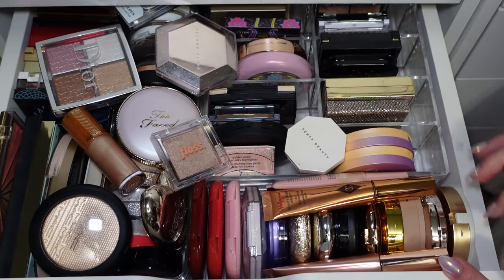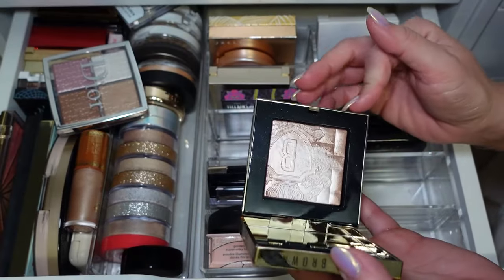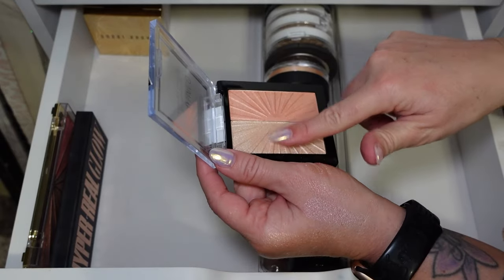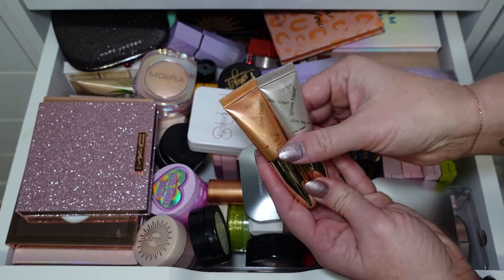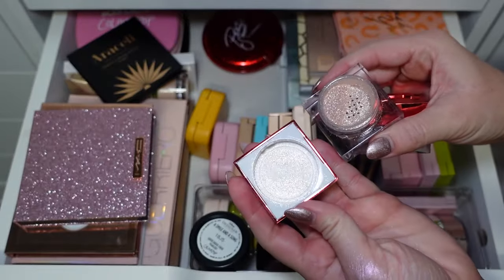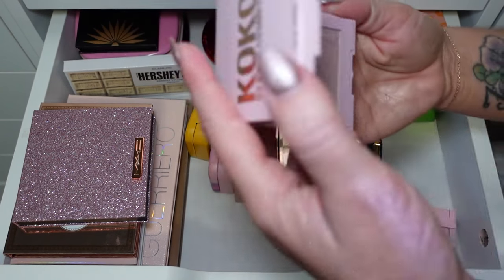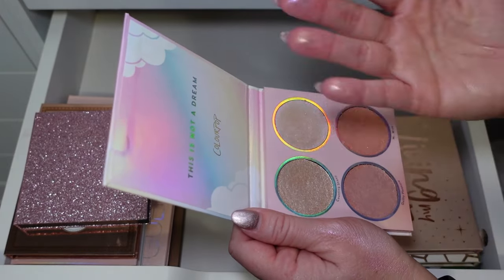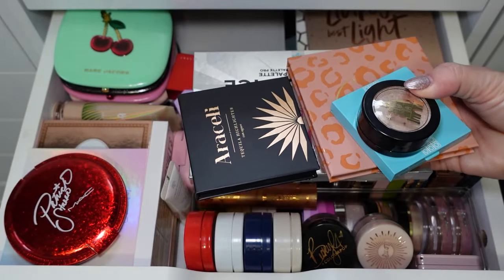Highlighter Collection Declutter: See What Made the Cut + Swatches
Get ready to declutter your highlighter collection with me! In this video, I'll show you which highlighters made the cut and provide swatches so you can see their shades and finishes in action.

Don't waste money on highlighters that don't work for you - watch this declutter for some inspiration on what to keep and what to let go of in your own collection. Plus, see some new highlighter recommendations along the way!

**LET’S CONNECT**